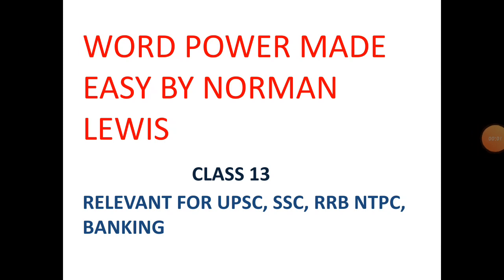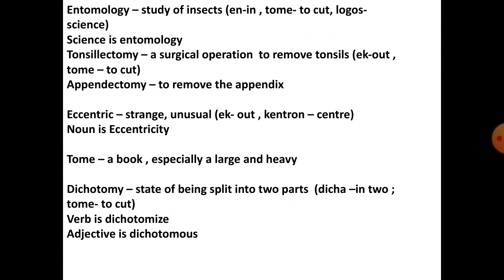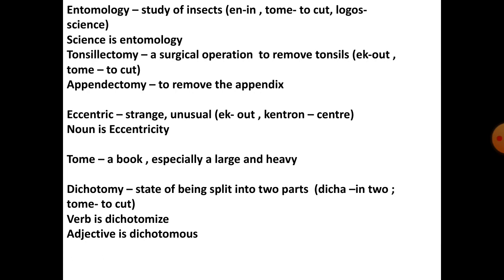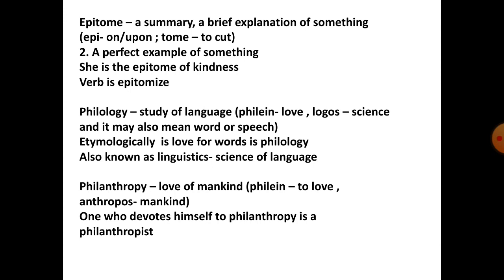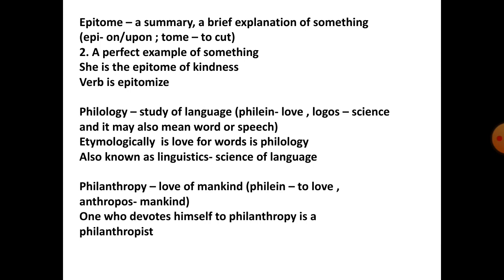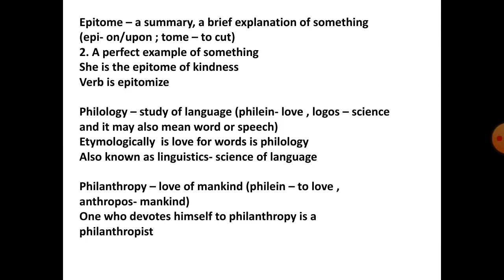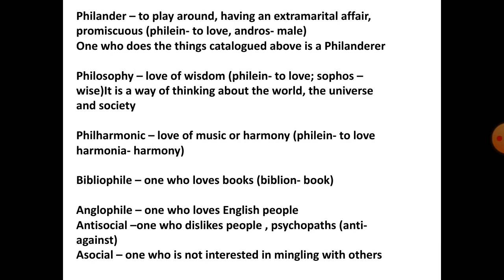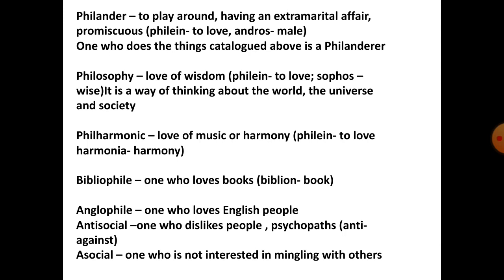WORD POWER MADE EASY BY NORMAN LEWIS- UPSC SSCCGL CHSL CPO MTS IBPS SBI RRB NTPC UPSC EPFO CLASS 13